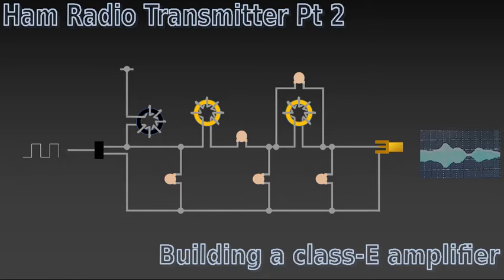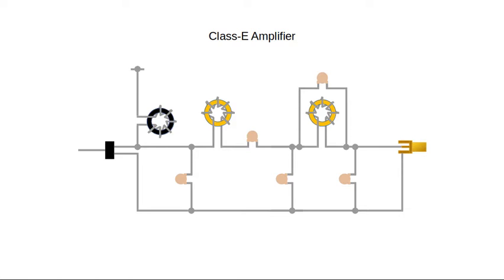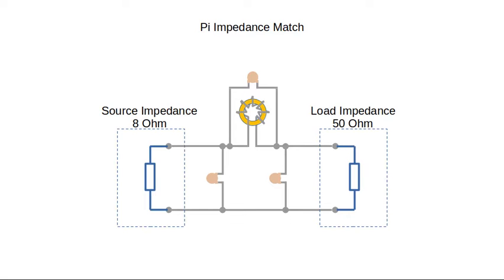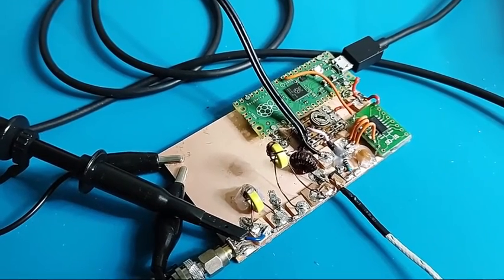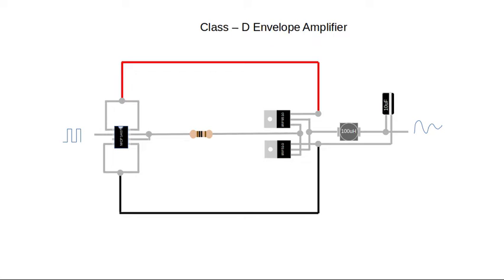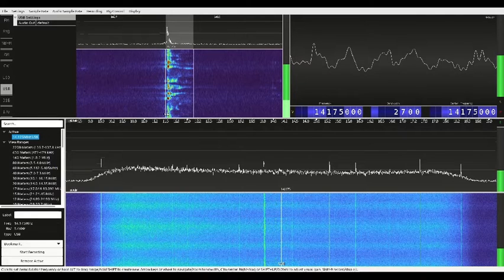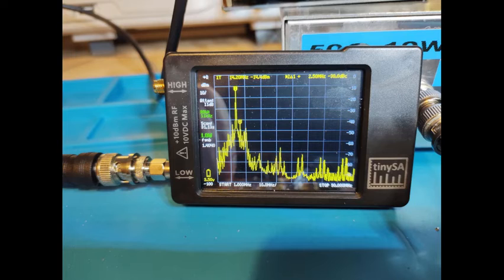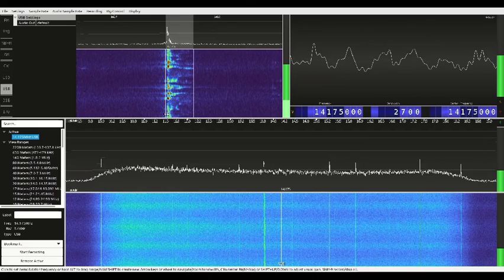Pi Pico Ham Transmitter part 2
Experimenting with efficient polar-modulated switching RF amplifier to boost the output power of the transmitter. Found some issues with spurious emissions and consider some possible solutions.